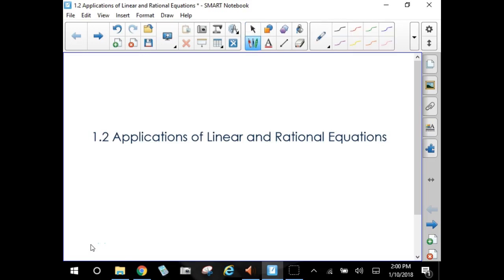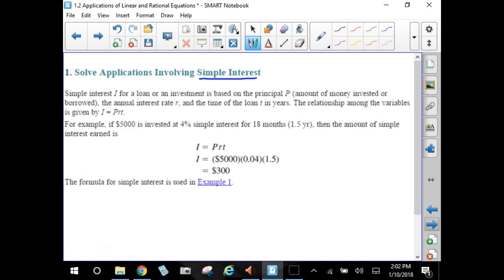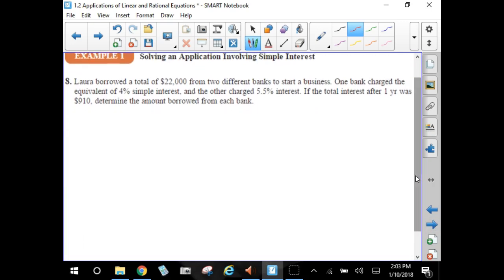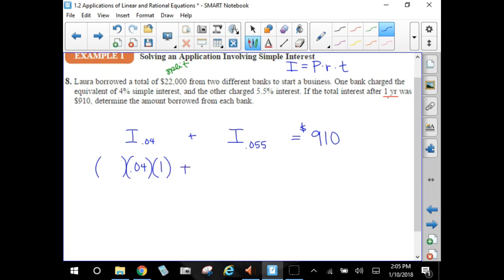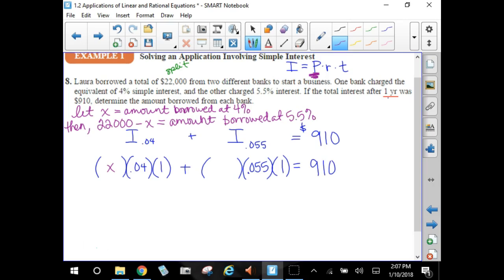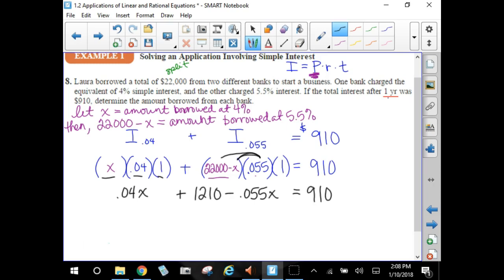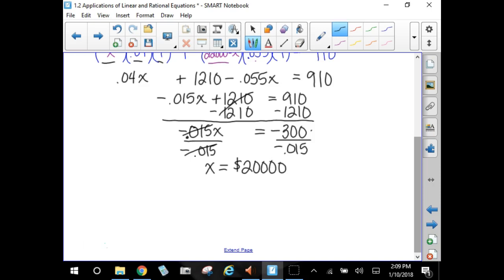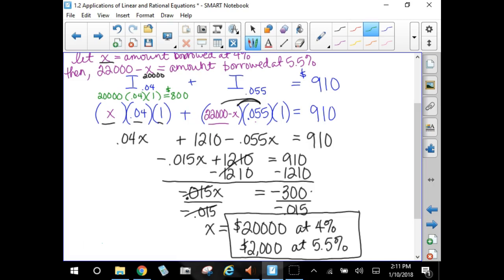1.2 Intro and Ex1